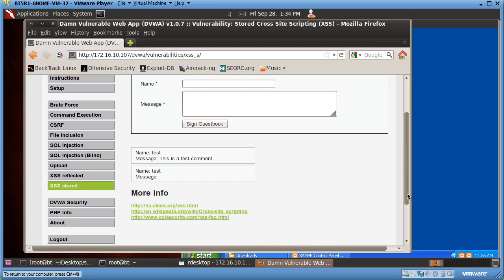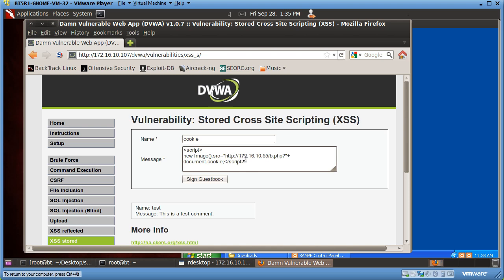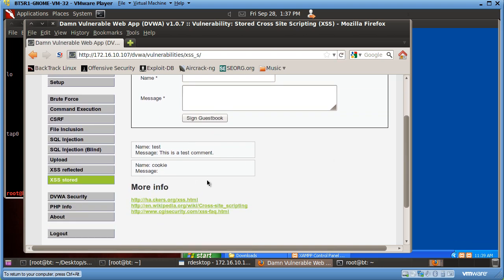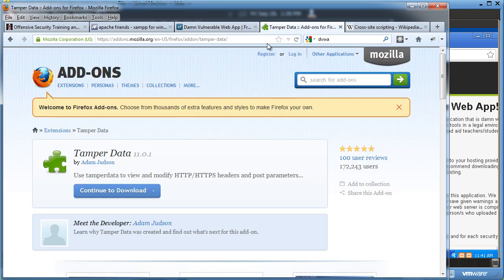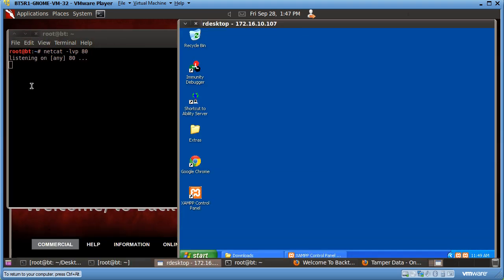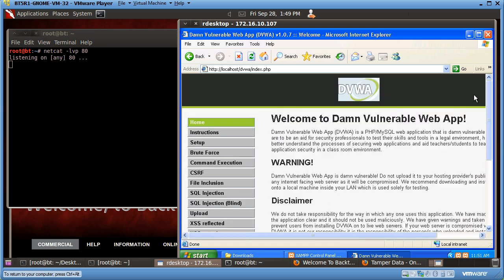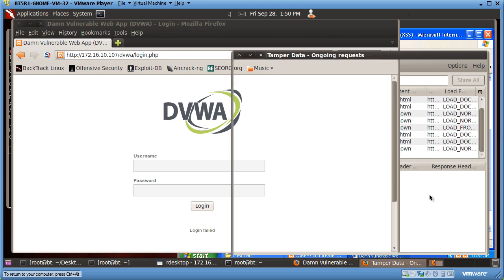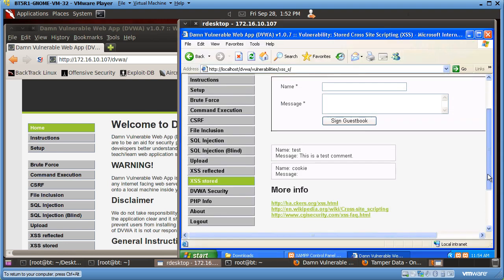Cross site scripting attacks (XSS), cookie session ID stealing -Part 2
- In part 2, I demonstrate the process of using XSS to steal a user's session id cookie and then how to use the stolen token to gain admin access to the website web application. In the tutorial I use BackTrack, DVWA, the Tamper Data Firefox addon, and a vulnerable version of Windows XP Pro.